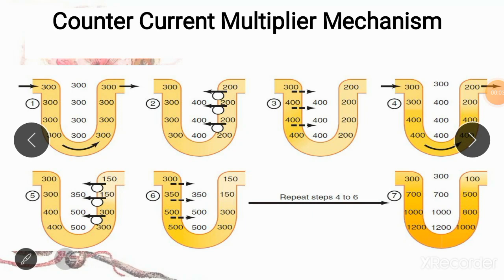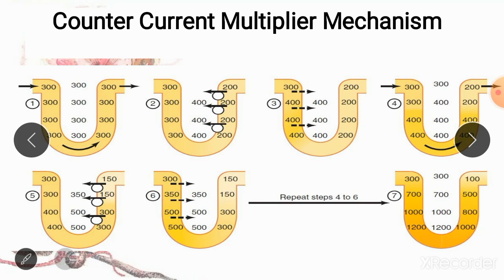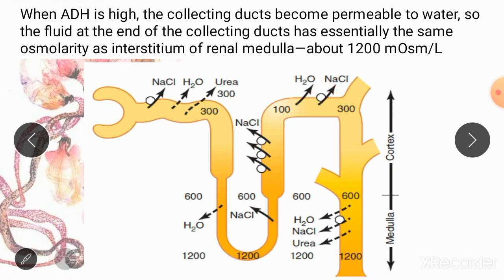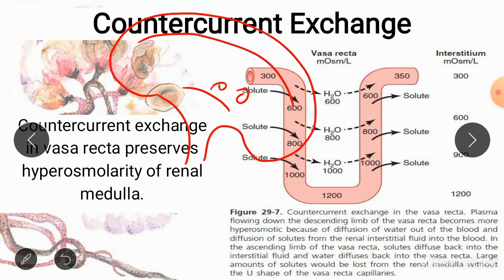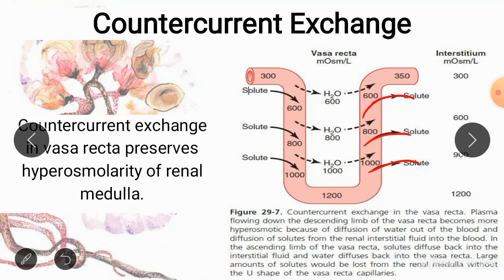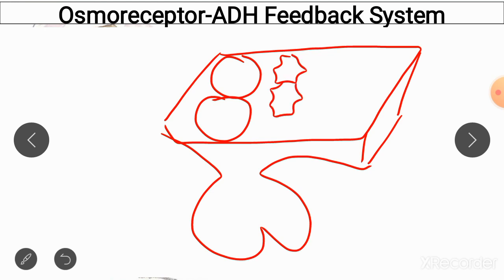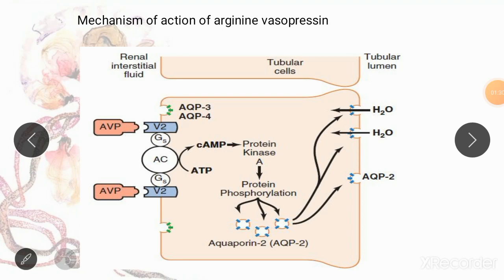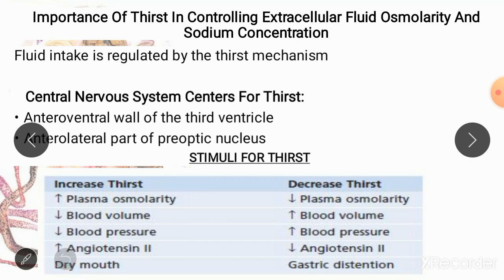Lecture of Dr. Ayesha Fazal on topic of Formation of Concentrated Urine by the Kidneys Part-II